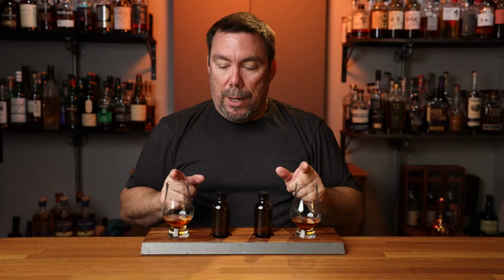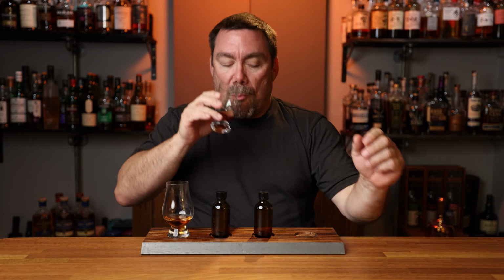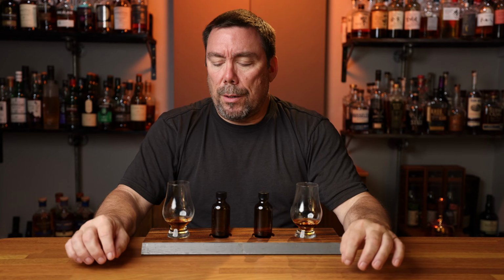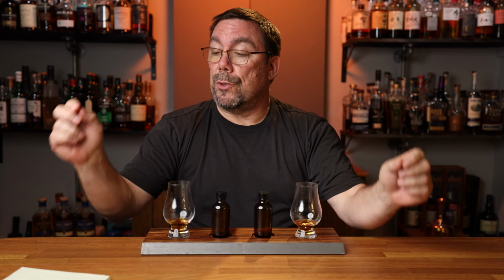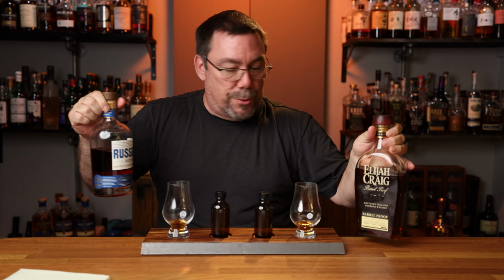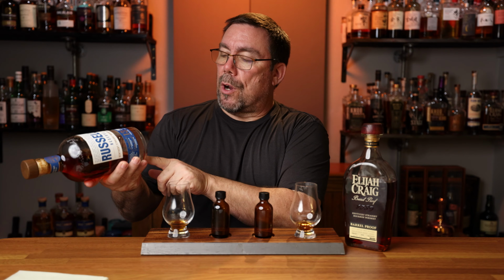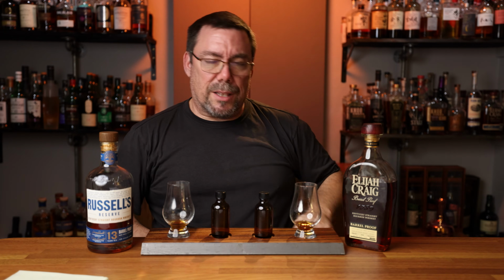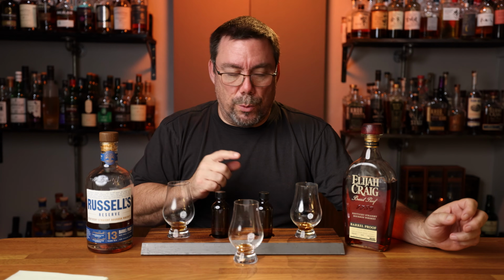ECBP C923 vs Russell's 13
In this battle of the bottes I will put ECBP C923 up against Russell's Reserve 13 and see which one comes out on top.

US only (sorry to everyone outside the US).
Giveaway will open on May 1st and end June 26th at 11:59pm 2024.
Every $5.00 super thanks will get 1 entry into the giveaway.
To access the "super thanks" look for the heart with a $ inside it just beneath the video and enter the amount you would like to contribute.
Enter increments of $5.00.
Winner will receive 6 2oz samples of your choice from any of the whisk(e)y that was reviewed in the month of May of 2024.
Must be 21 year of age or older to win.
Must be able to verify age.
If the giveaway generates enough support for for the channel to cover the cost of shipping and the sample bottles ($200.00 or more) I will select 2 winners.

Good luck to everyone and thanks for supporting the channel.

Bar Tools:
2 oz glass bottle